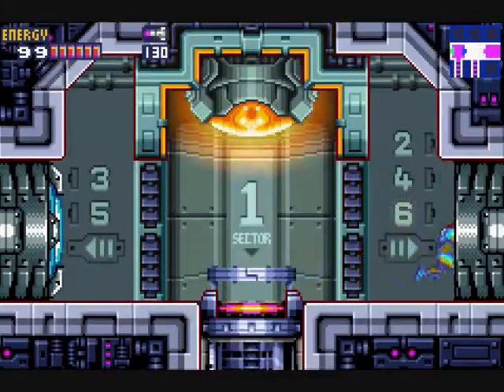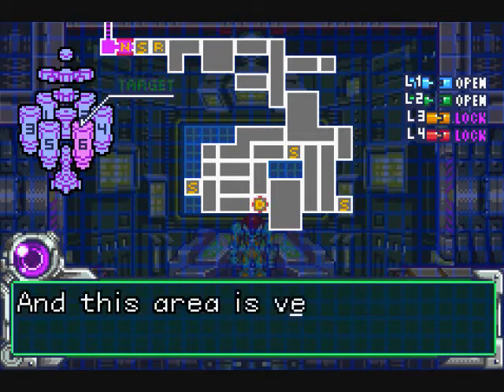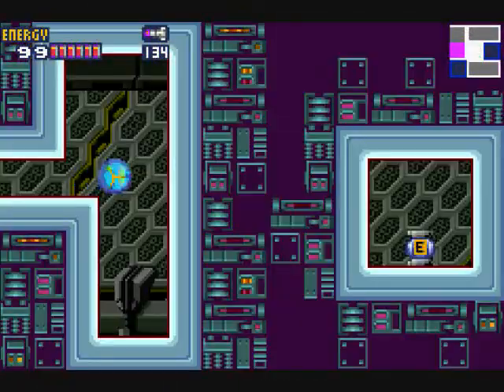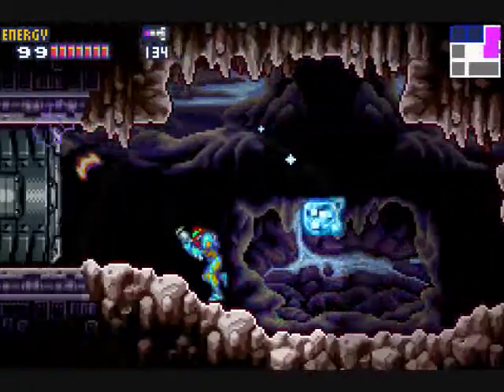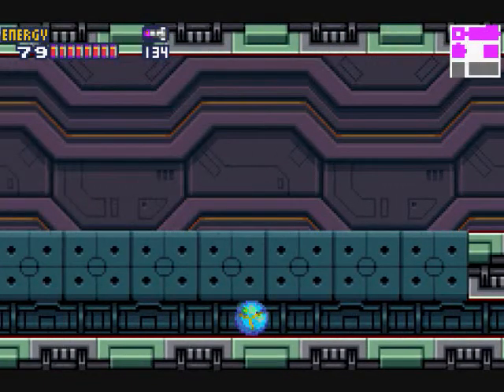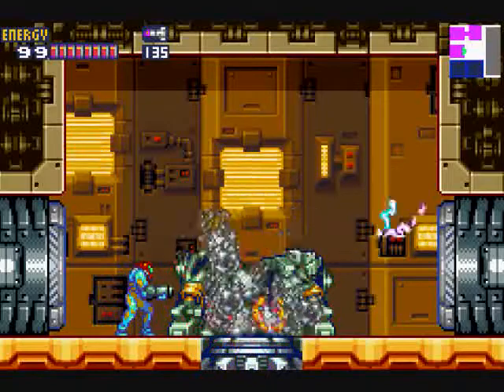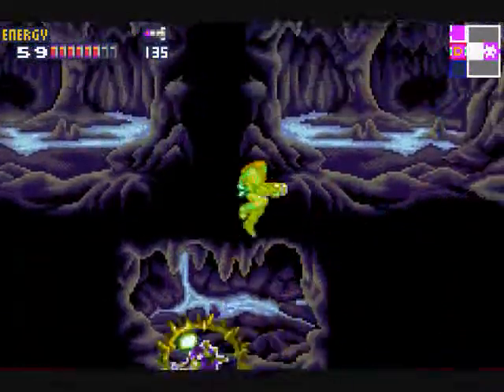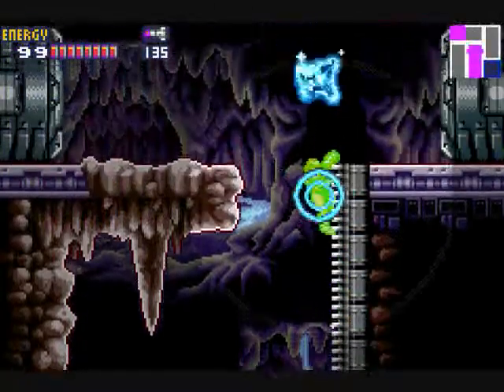Let's Play Metroid Fusion #09 - Handling Extreme Temperature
Now armed with the Varia Suit, those blue X Parasites will no longer harm, but help me. Plus cold and hot areas are now free to travel without taking damage. Game made and published by Nintendo.